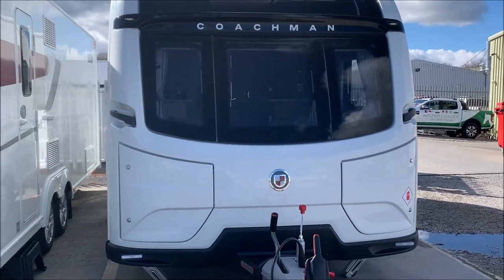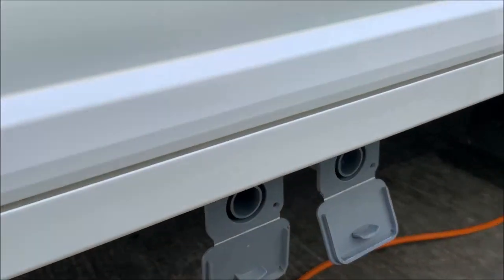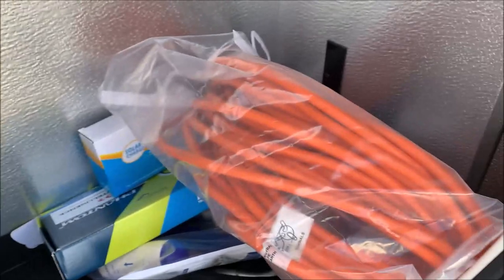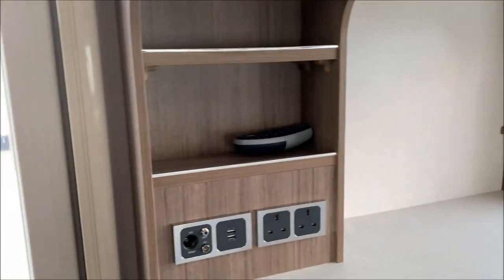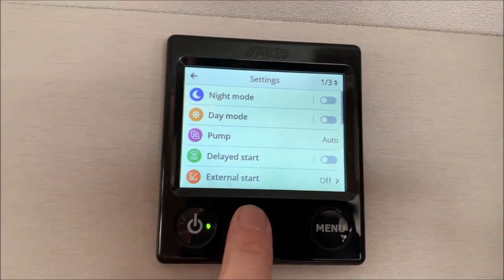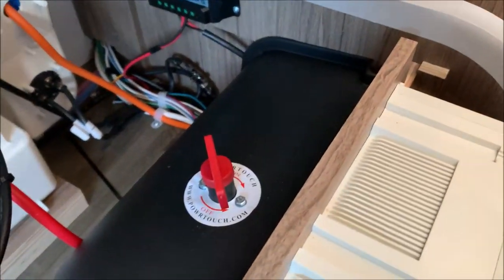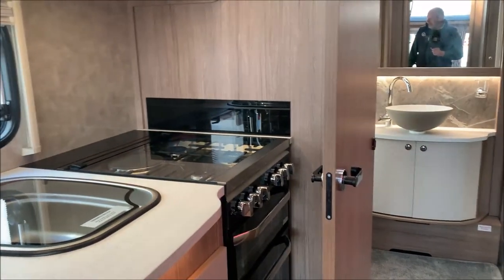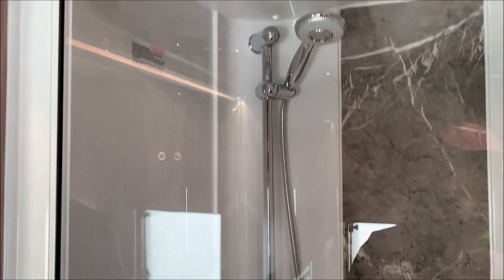2023 Coachman VIP 460 handover video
The Wiltshire Caravans handover video for the 2023 Coachman VIP 460.